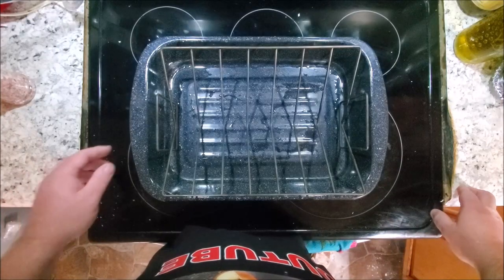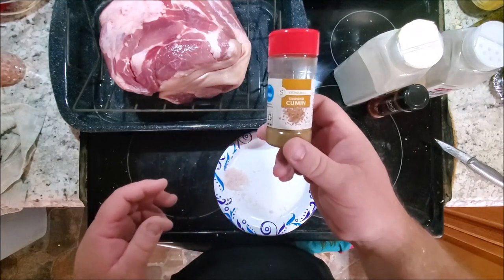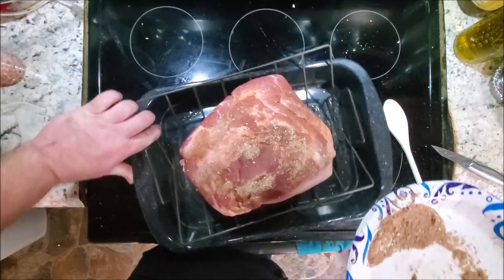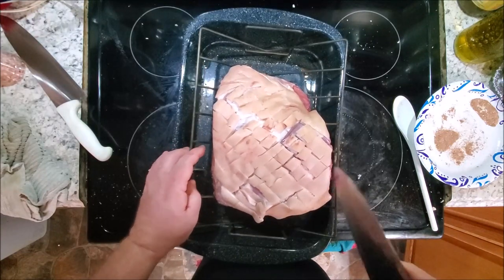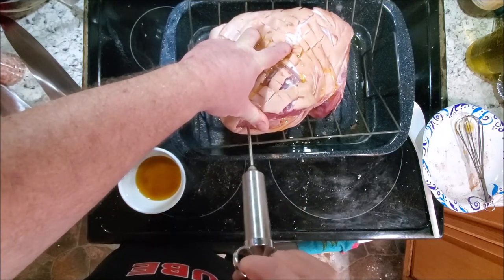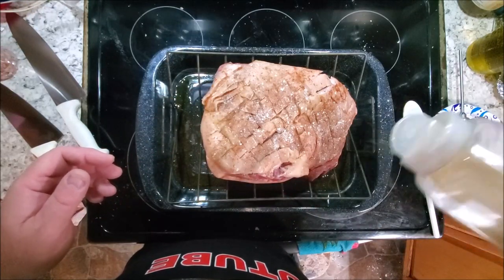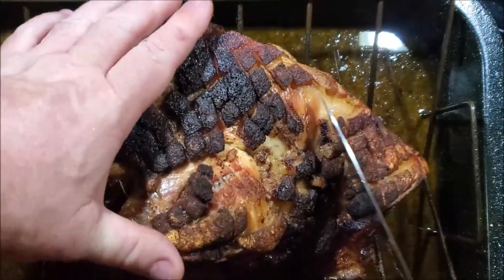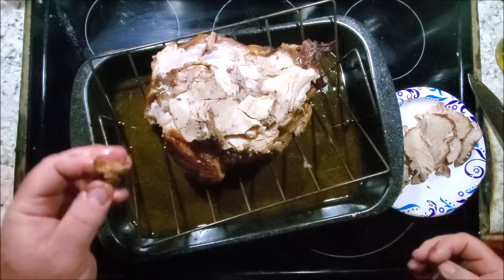PIG ROAST COOKED IN MY KITCHEN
The Most Juiciest Succulent Flavorful Pork Ever
A pig roast or hog roast is an event or gathering which involves the barbecuing of a whole pig.
  Pig roasts, under a variety of names, are a common traditional celebration event in many places including the Philippines, Puerto Rico and Cuba. It is also popular in the United States, especially in the state of Hawaii (a luau)[3] and in the Southern United States (pig pickin'). In Southeast Asia, a pig roast is a staple among the Buddhist, and Christian communities, notably among Catholic Filipinos and Hindu Balinese people, or Buddhist Chinese people.